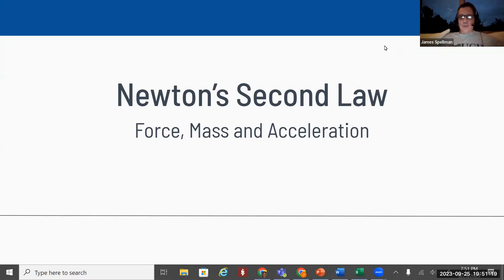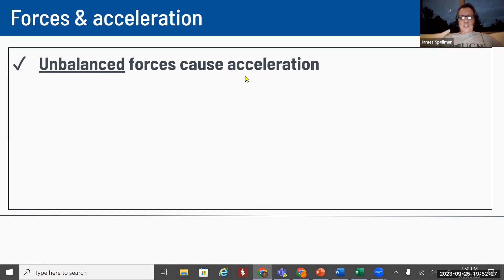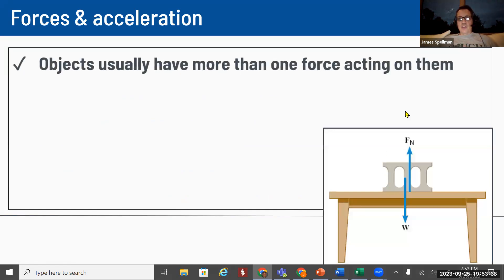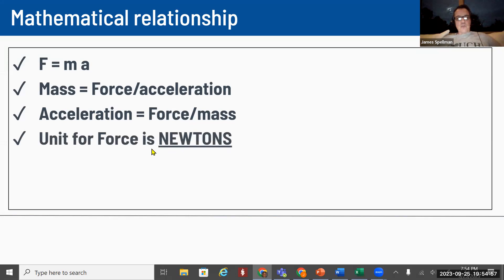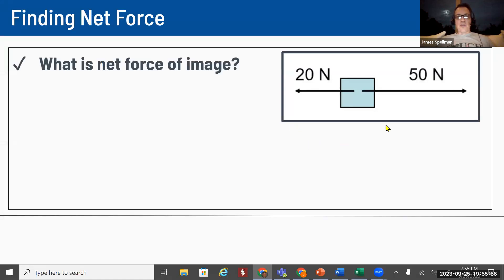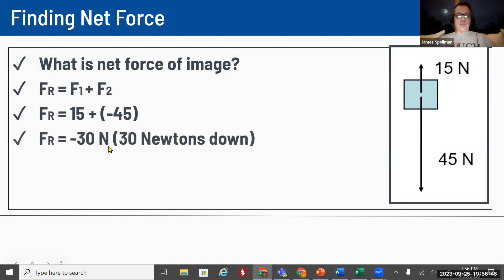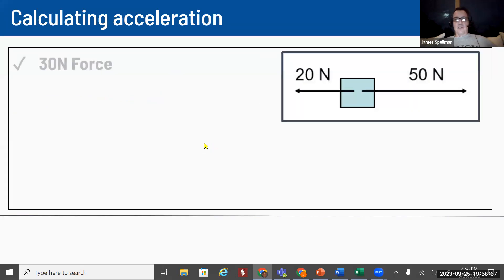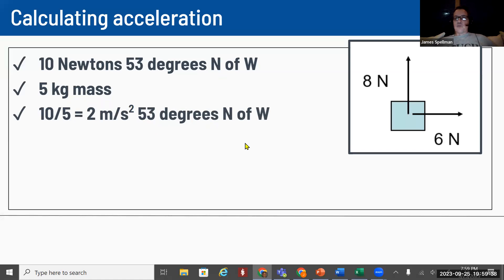Newton's Second Law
There is an error in the slides for net forces...The direction should be North of East; not West.